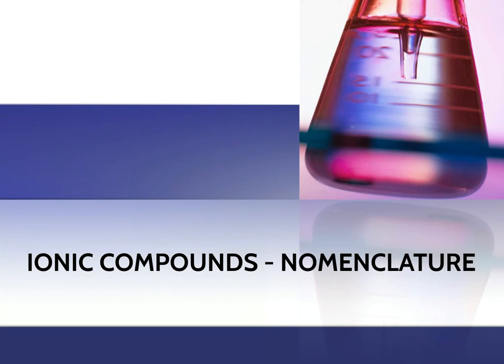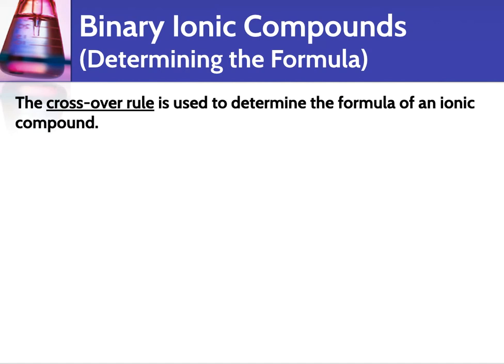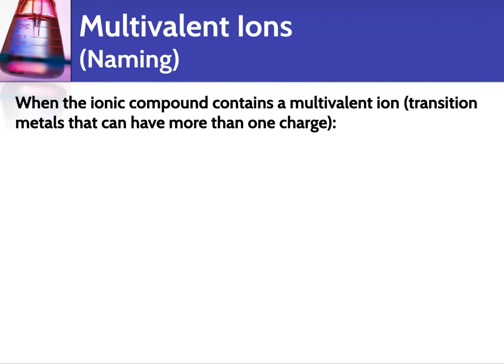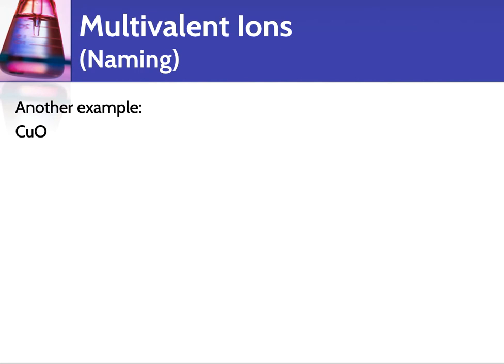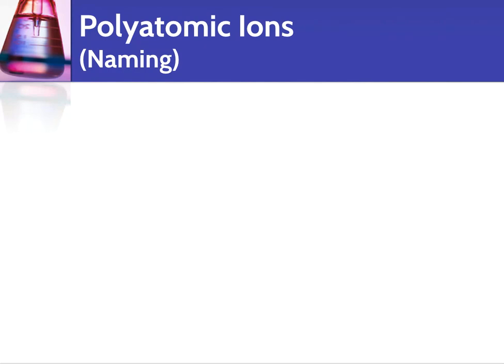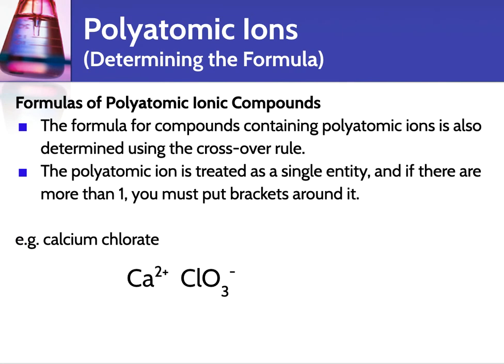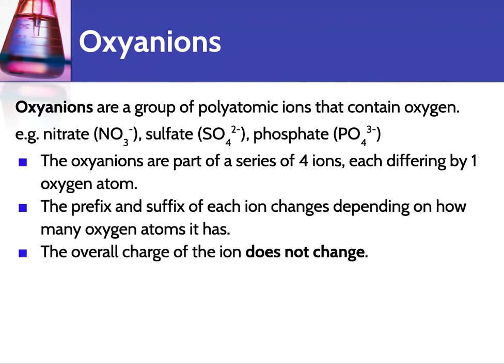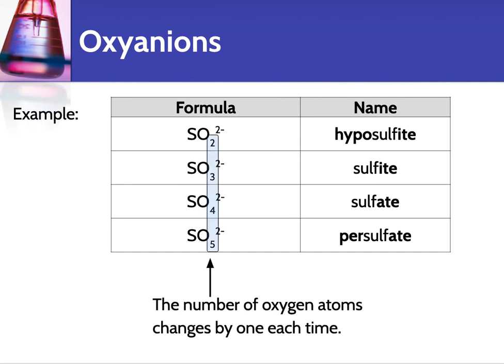Naming Ionic Compounds